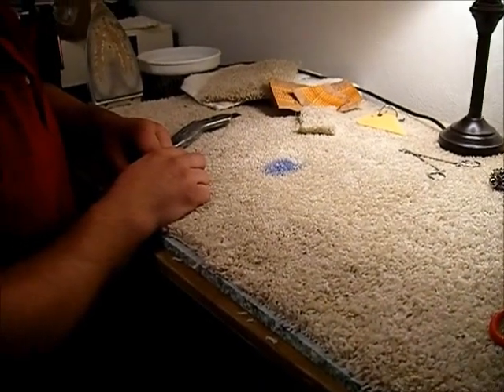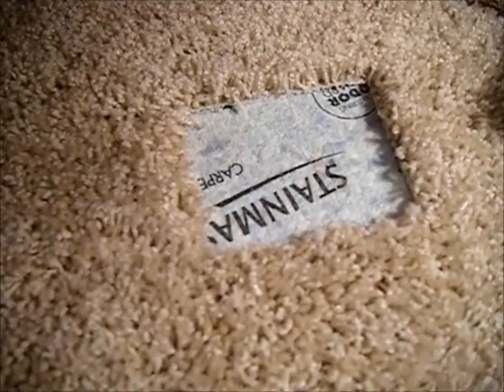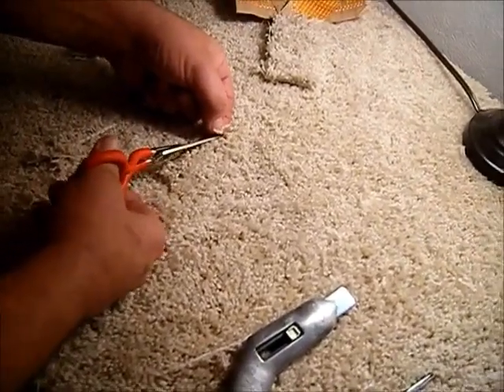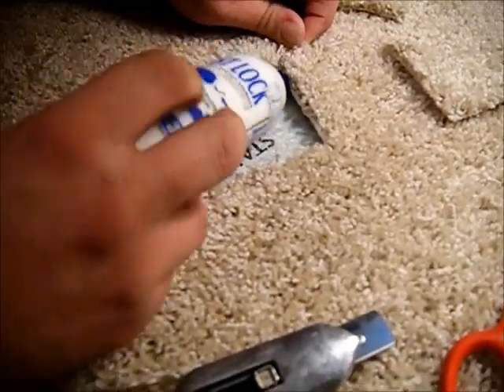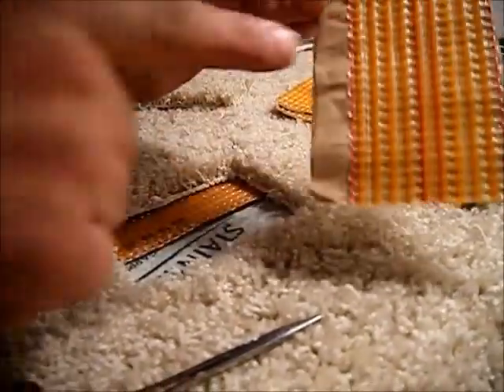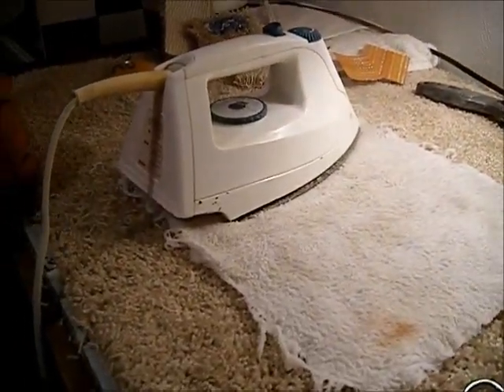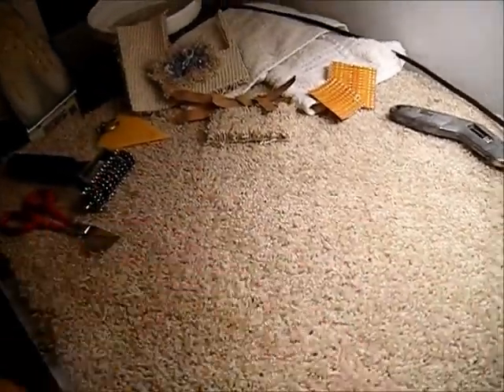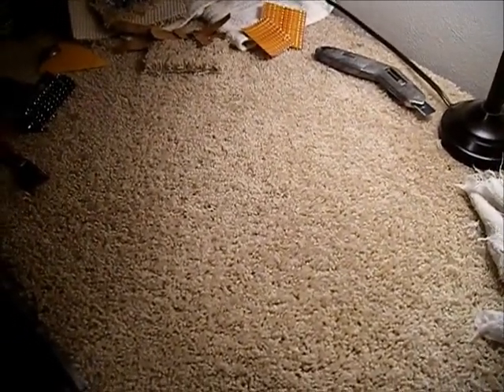Bonded Insert on Frieze Style Carpet